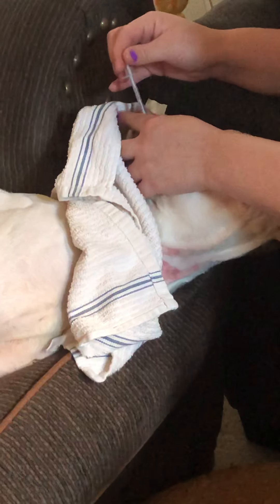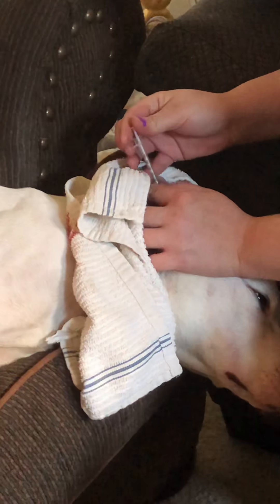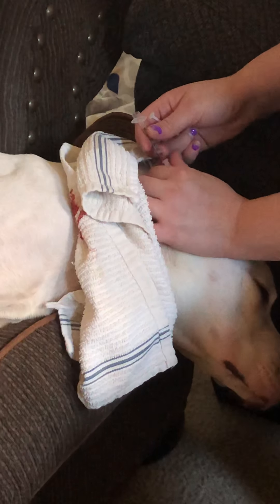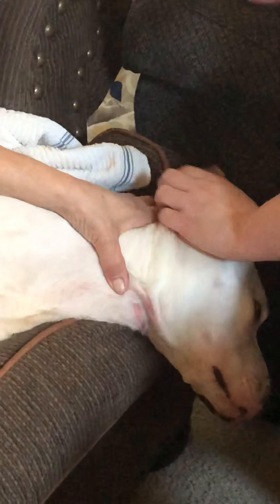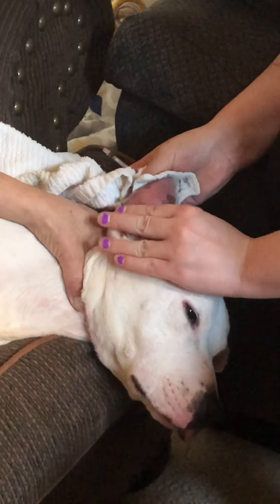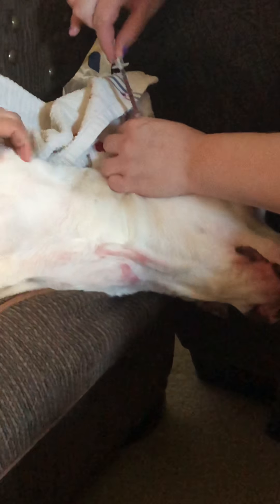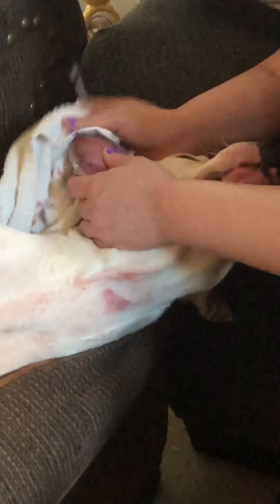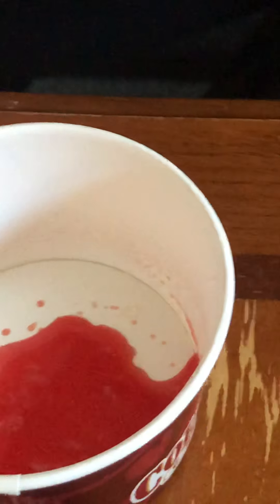How to drain a dog hematoma